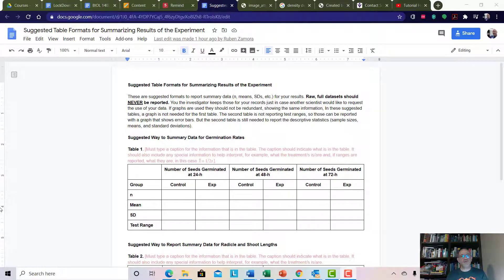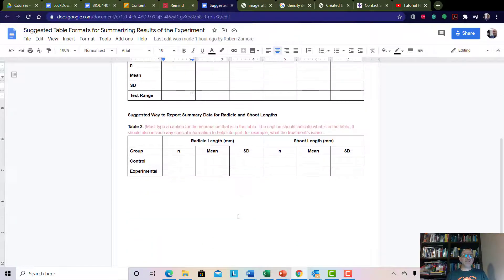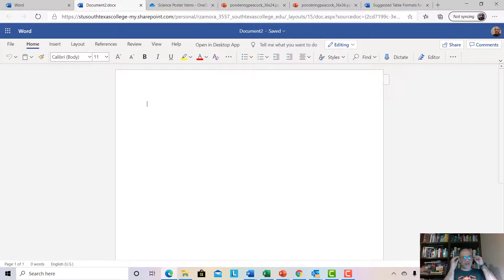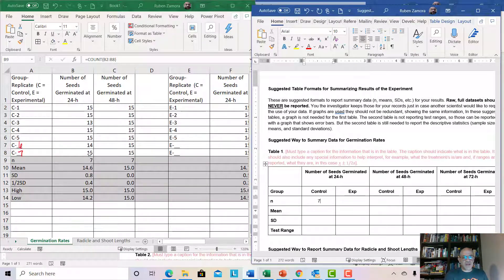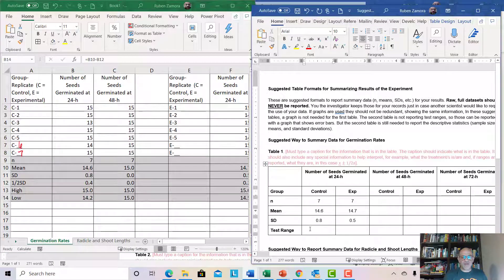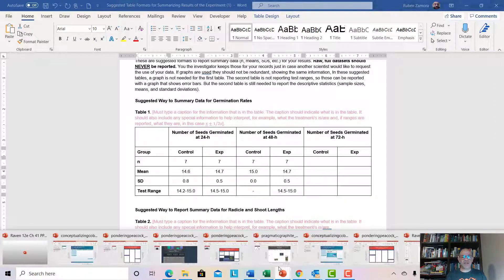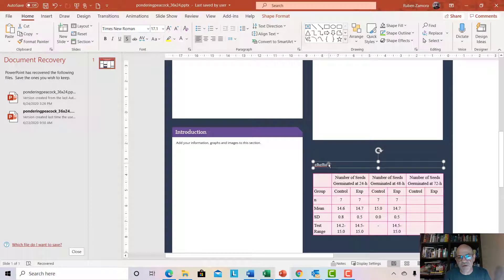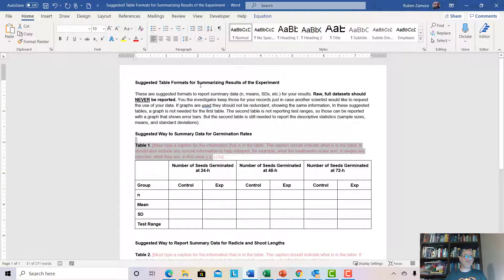Tutorial How to Create Tables and Place Them on Posters and Reports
Tutorial shows a method of using Word to create a summary statistics tables and transfer them to a poster created on PowerPoint.